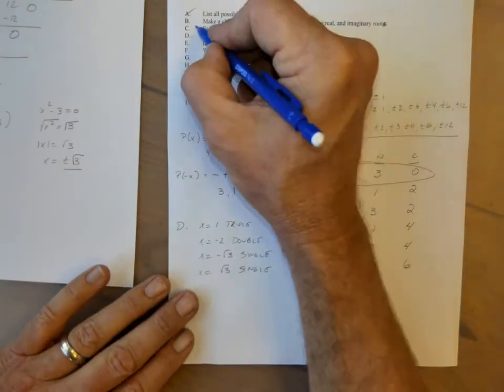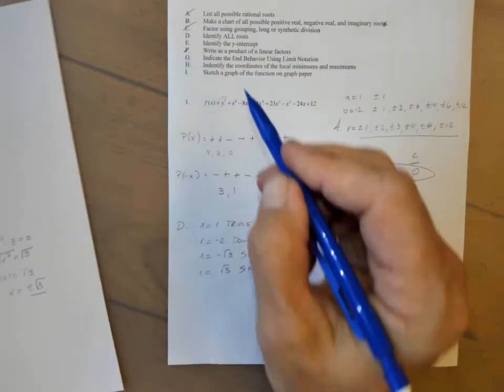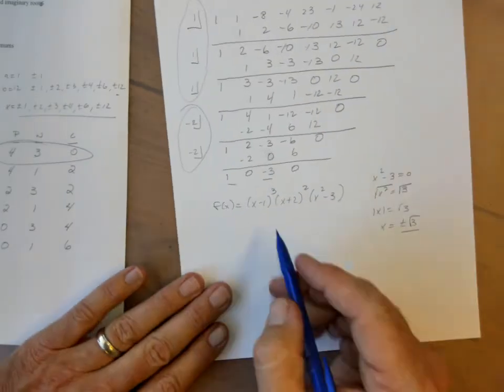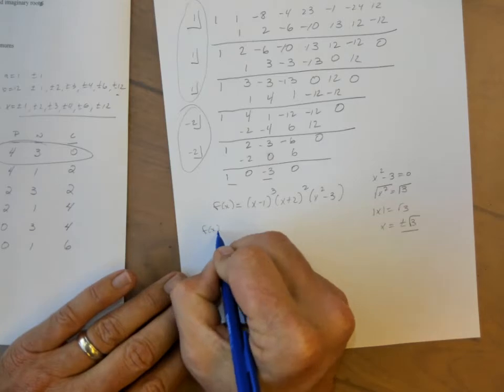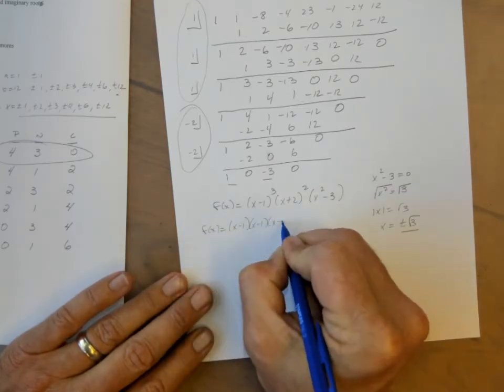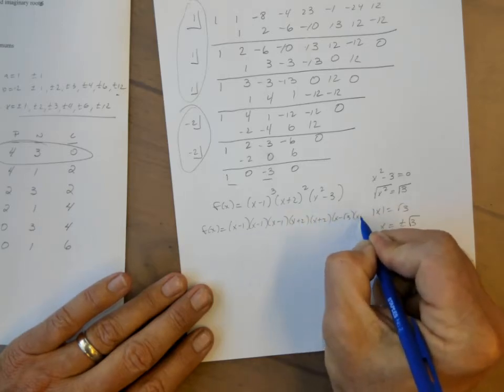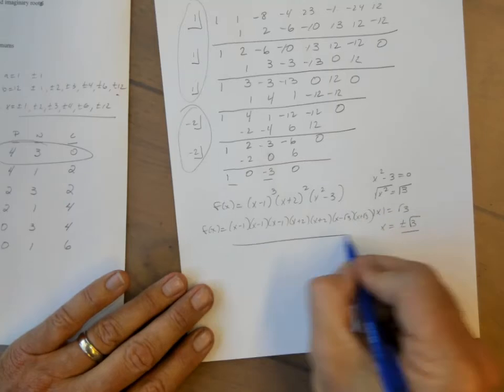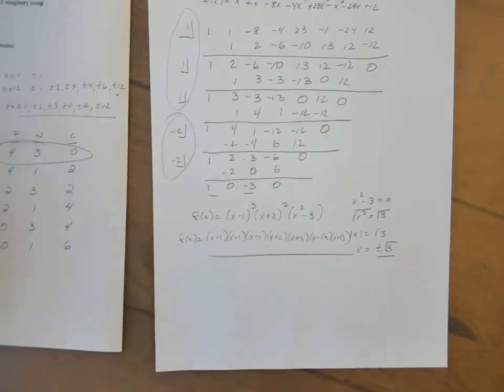4 6 Descartes' Rule of Signs and Local Min and Max Values